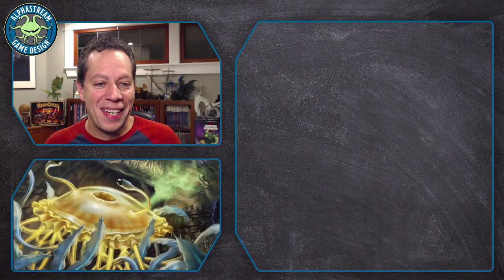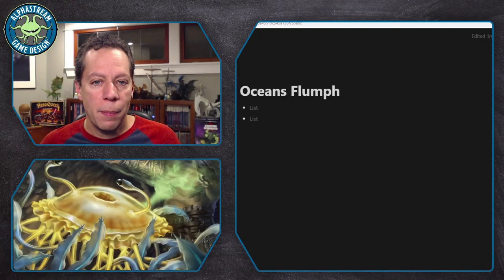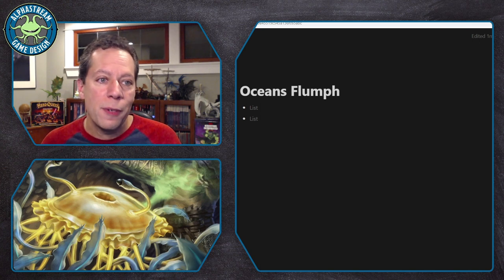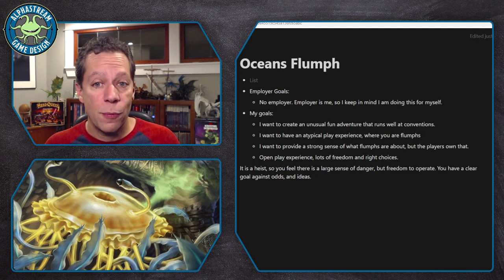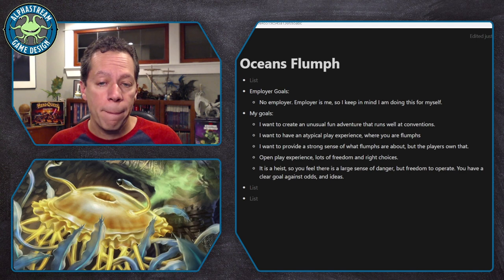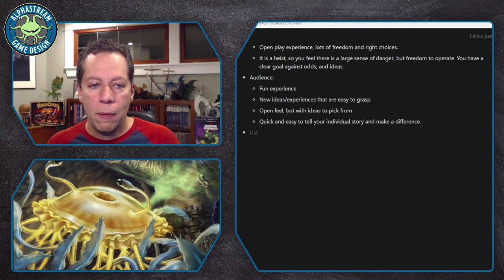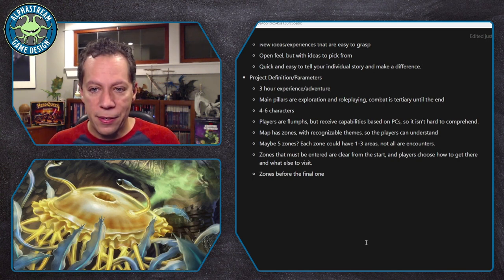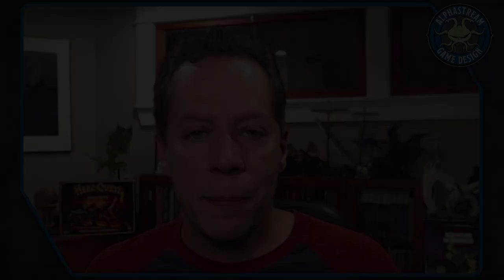How to Start an RPG Design Project (Ep5, Success in RPGs)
How do we start a brand new RPG design project? How do we frame our project so we establish clear themes and so our work stays true to our goals? This is the first video in a series providing tips on how to approach a design project. We use the upcoming adventure, Oceans Flumph, as the example!

Contents
00:00 Intro – Questions
00:27 Origin of Oceans Flumph
02:48 Types of Starts
04:38 Project Goals
09:18 Audience
10:35 Project Parameters
14:47 Conclusion

Part 2 builds upon this and develop the initial outline for the adventure.

You can find more RPG and D&D insights on my blog,

Thumbnail features flumph art by Scott Murphy, used under the Wizards of the Coast fan policy.